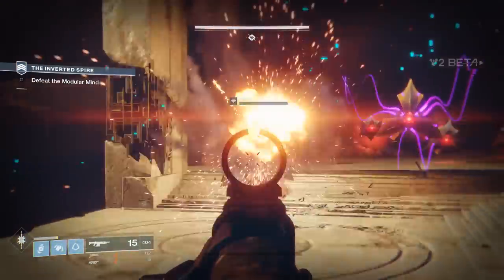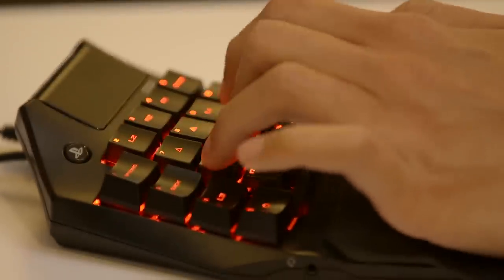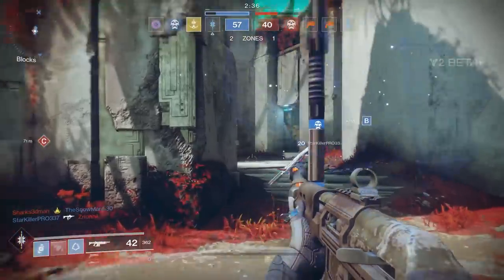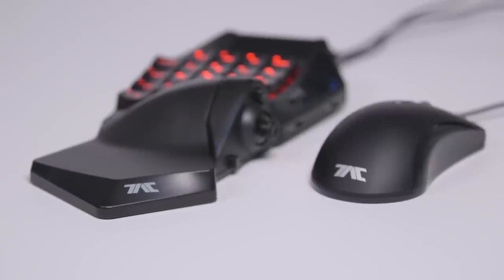Can Keyboard And Mouse Controls Work On PS4 For Destiny 2?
We put the Hori TAC Pro for PS4 to the test by playing the Destiny 2 Beta to see if it’d help us carry our team! Results varied.